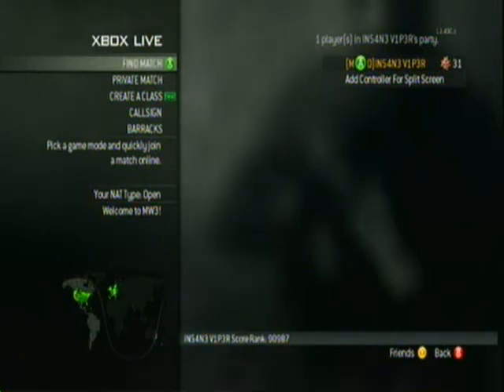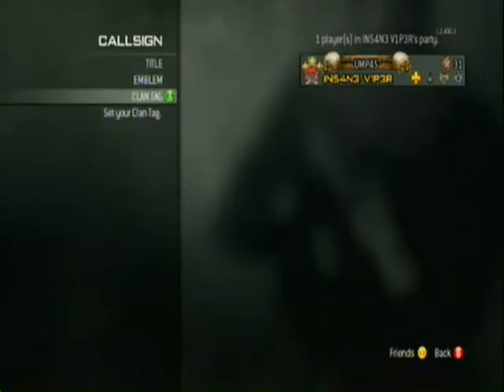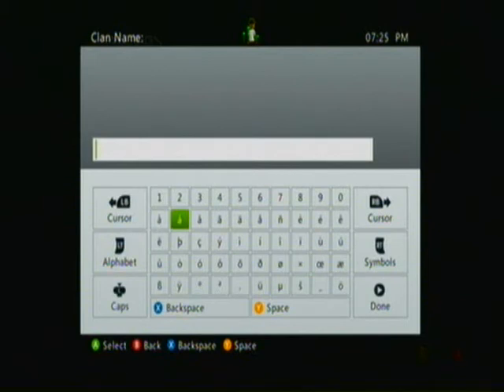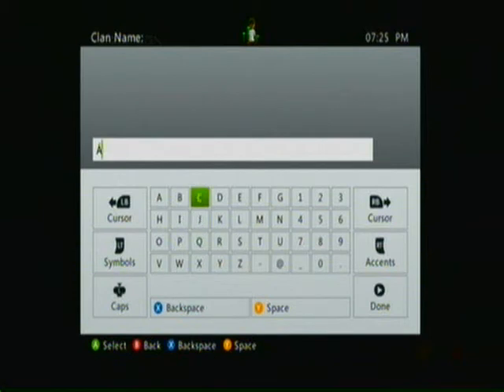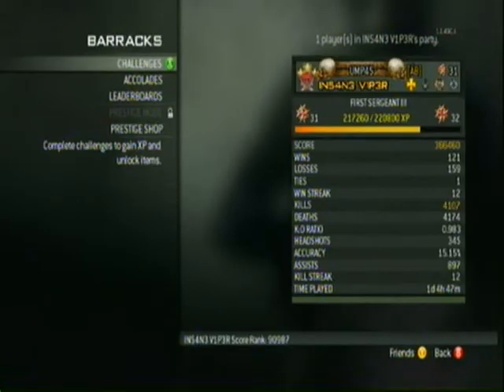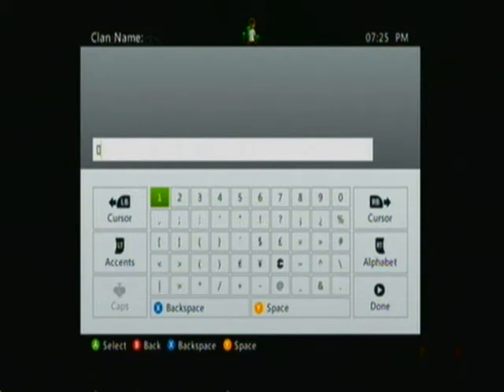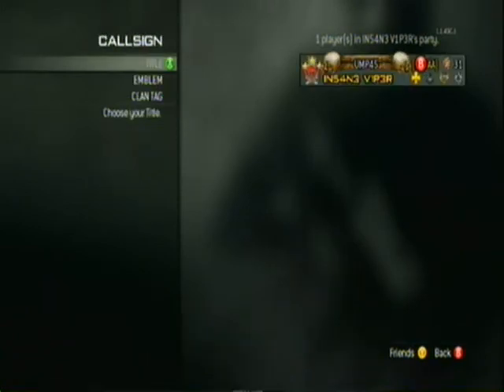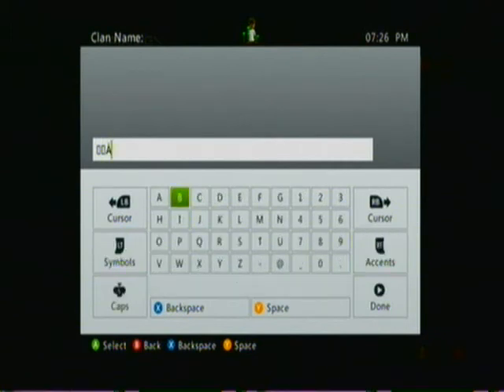how to do the glitched clan tag on MW3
YOU NEED TO DO THE A WITH THE ACCENT ON THE SECOND ROW DOWN AND SECOND LETTER IN TO DO THIS GLITCH AND IF YOU WANT TO DO BAY LIKE MINEN THIS IS WHAT YOU NEED:

B=B
A=A
Y=D